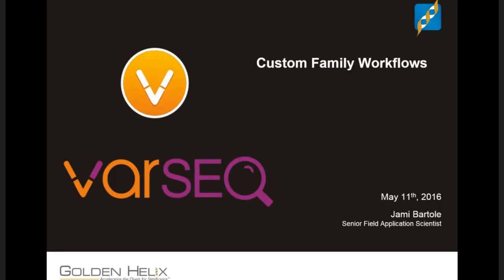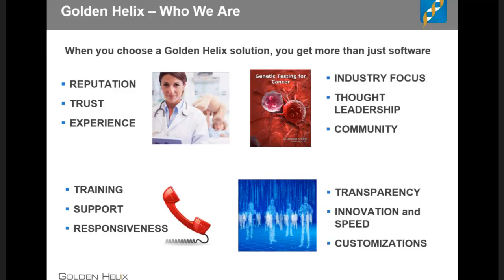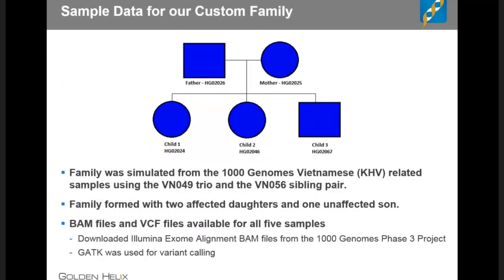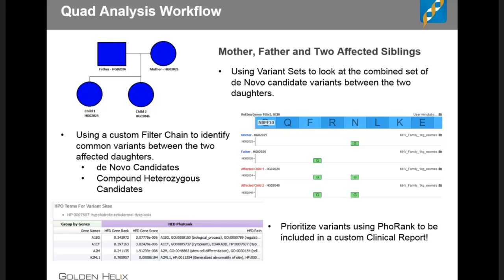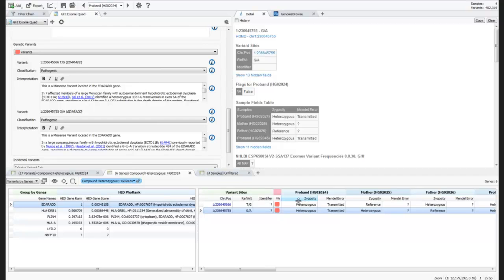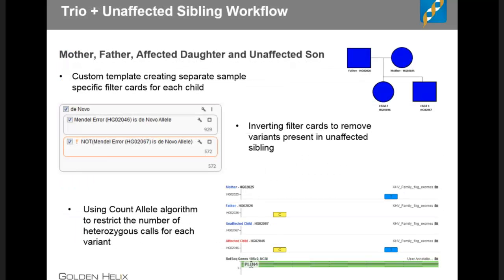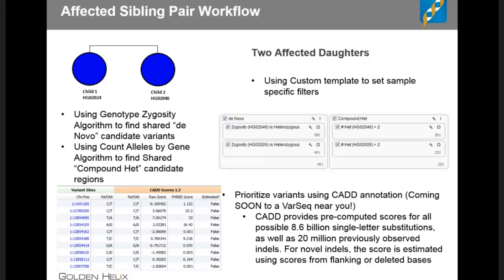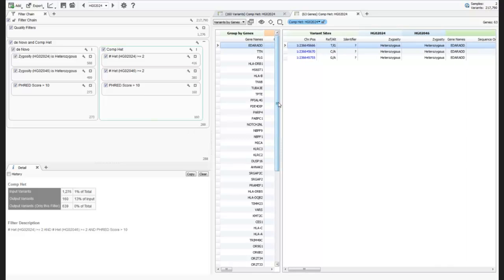Custom Family Workflows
VarSeq contains default workflows for Trio analysis which include filter chains for identifying de Novo and Compound Heterozygous variants, but what if you have data for a full Quad or even just a few siblings. How could your VarSeq workflow be adjusted to handle this custom family structure?

In this presentation we will demonstrate how to customize your VarSeq workflow to handle the following family scenarios:
- Full Quad (mother, father and 2 affected children)
- Siblings with different affection status (mother, father, 1 affected and 1 unaffected child)
- No parents (2 affected siblings)

Please join us to learn how VarSeq can be customized for your data analysis needs.